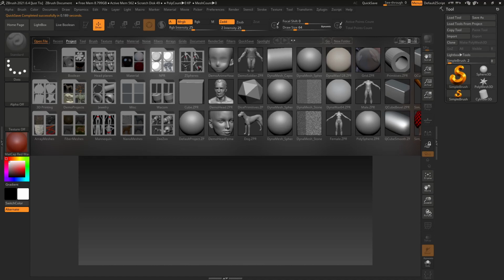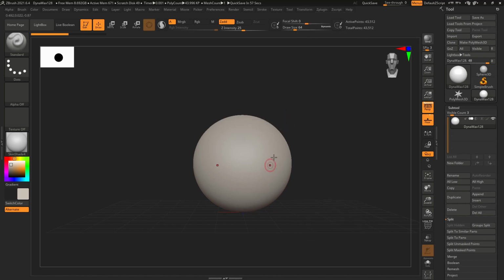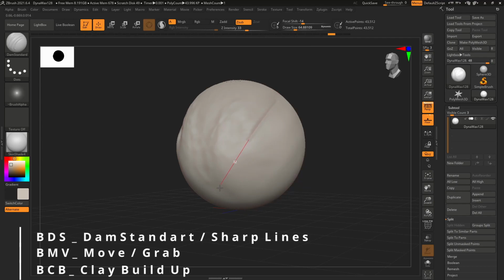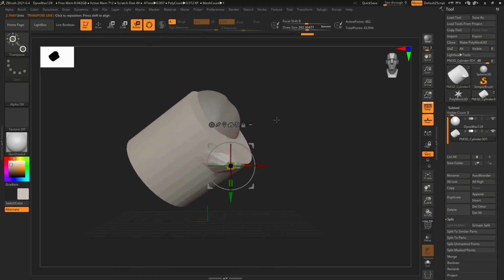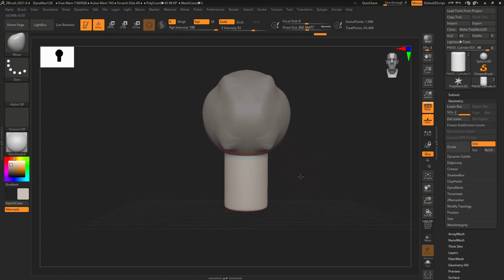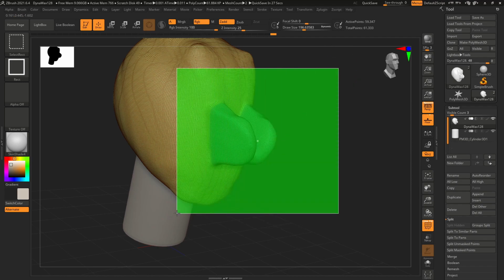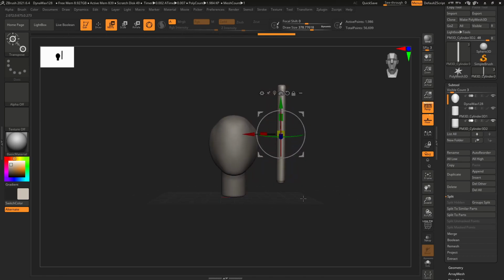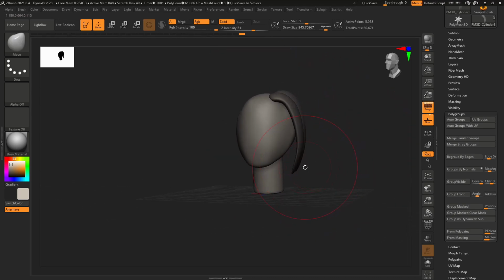Zbrush For Beginners, Tutorial, Everything you need to start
If you are long time subscriber don't worry blender tutorials are not gone !

Hi this tutorial is perfect if you just got Zbrush and never used it before or let's just say you are complete beginner to the program. Video is packed with a lot of useful information so you will become fully prepared to dive in on your personal projects and not get stuck!

This tutorial contains information about, Zbrush: starting project, navigating, basic and mostly used brushes, scaling, moving , rotating, masking and many more complicated features of Zbrush !

Some of the links you might be interest in:
My portfolio: